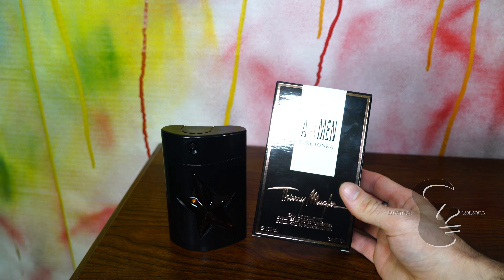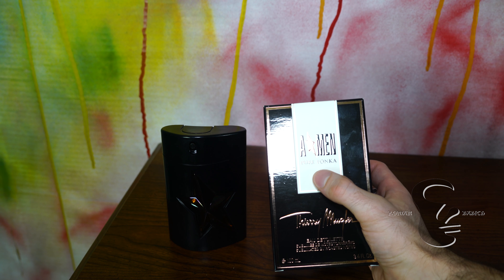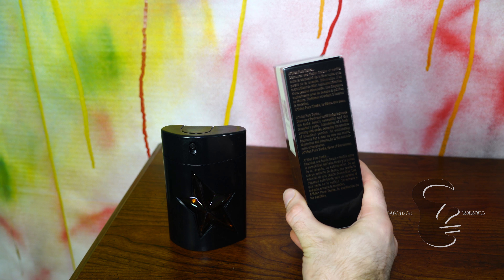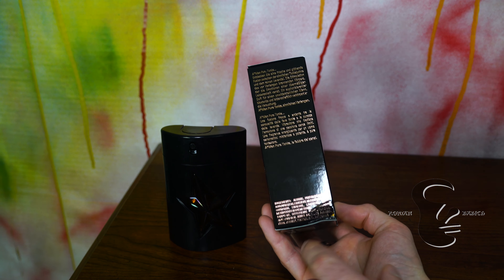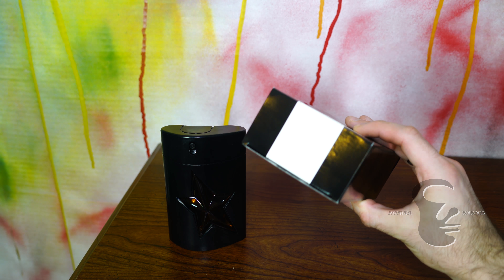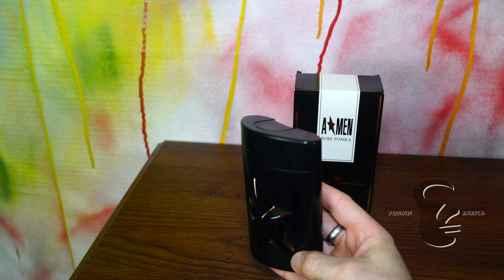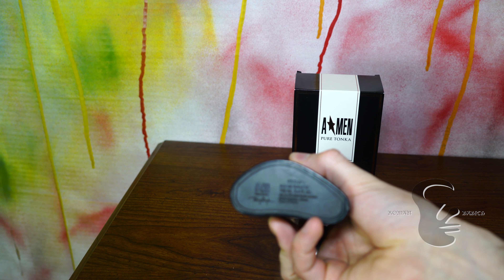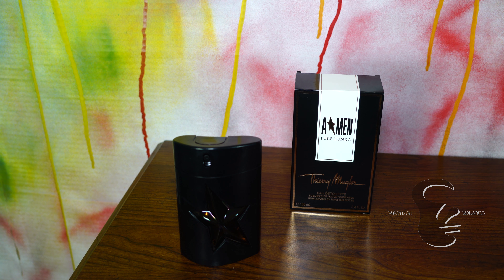Mugler Pure Tonka Review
Mugler Pure Tonka was released in 2016

Nose- Jacques Huclier

Class- Oriental Fougere

Accords - Warm Spicy, Aromatic, Sweet, Coffee, Balsamic, Vanilla

Top Note - Mint
Min Note - Lavender
Base Notes - Tonka Bean, Coffee, Vanilla, Patchouli, Licorice, Cocoa

Sizes - 100ml